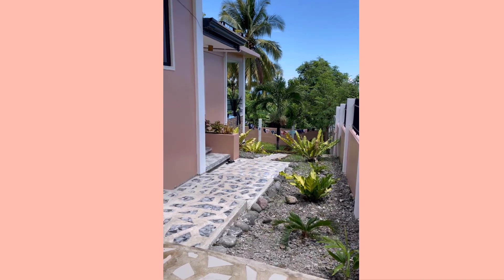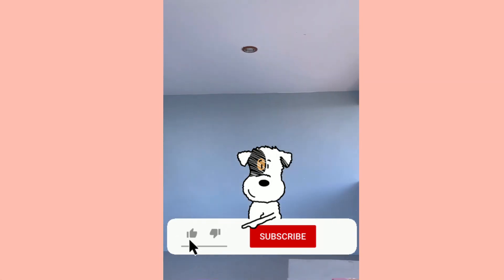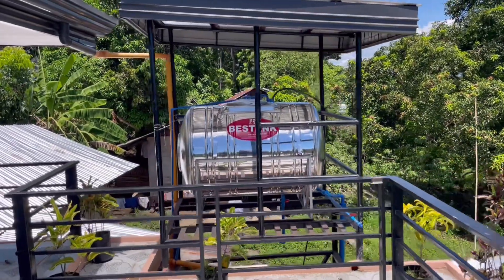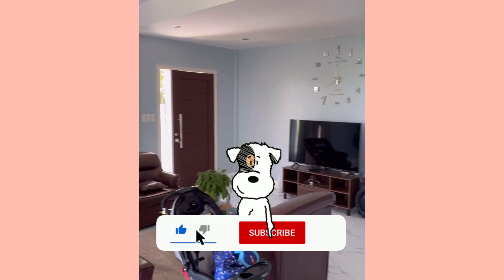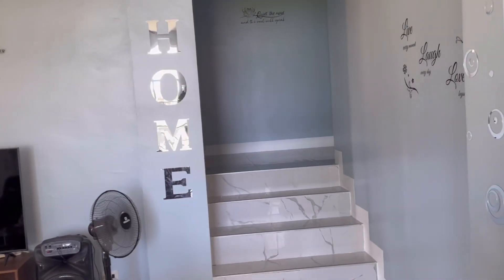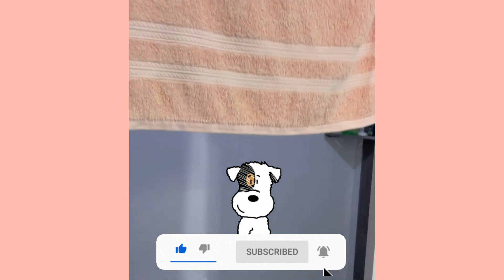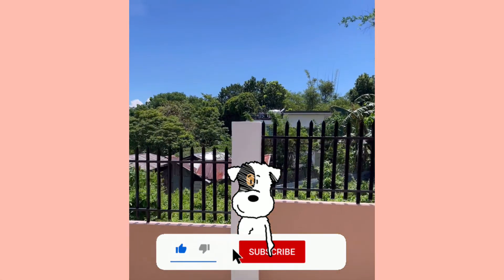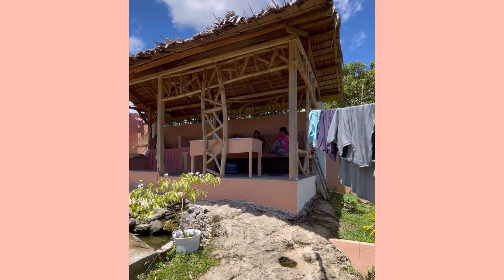The house tour/ We rent the house during our vacation in the Philippines.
We will show you a quick tour to the house that we rent.We like and enjoy it while we stayed there.